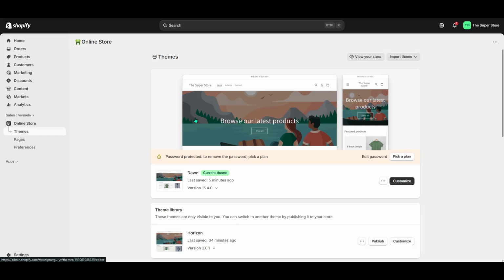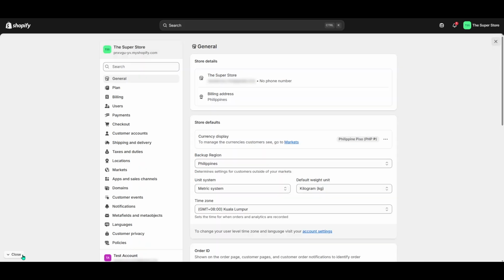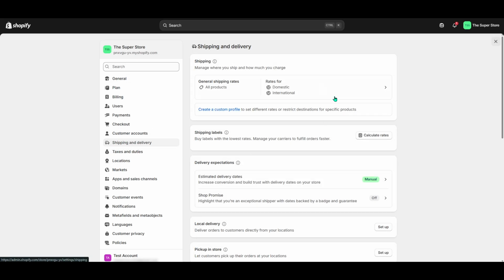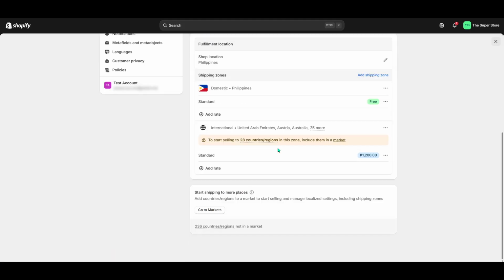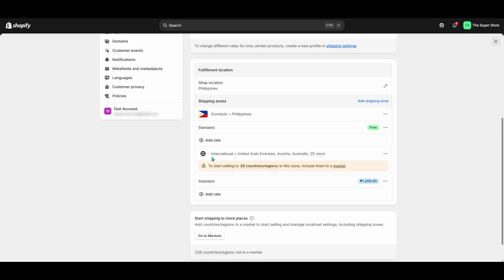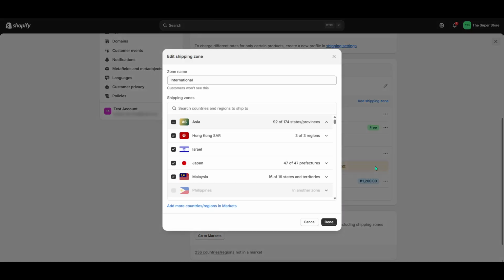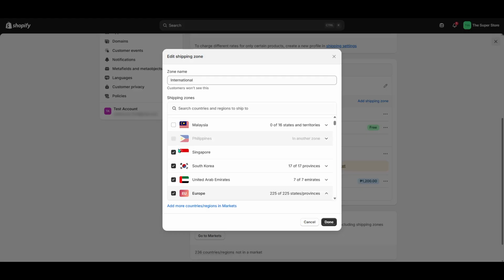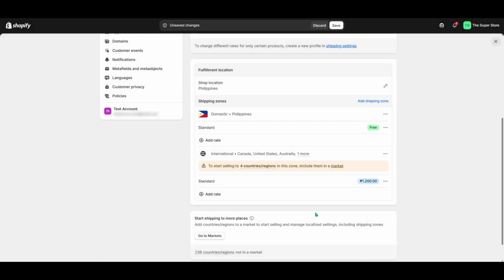How to Remove Shipping to Some Locations in Shopify (2025 Step-by-Step Tutorial for Beginners)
Use my link for 3 months at $1 Learn how to remove or restrict shipping to specific countries, regions, or locations in Shopify! In this 2025 tutorial, I’ll show you how to update your shipping zones, manage delivery profiles, and control where your products can be shipped. Perfect for beginners who want to simplify shipping settings and avoid costly delivery errors.

how to remove shipping to some locations in shopify 2025, shopify restrict shipping zones tutorial beginners, manage shipping locations shopify step by step, shopify delivery profiles setup 2025, disable shipping to certain countries shopify, ecommerce beginners guide shopify shipping setup, shopify online store 2.0 shipping zones tutorial, block international shipping shopify 2025, shopify tutorial manage shipping regions, shopify beginner guide adjust shipping settings